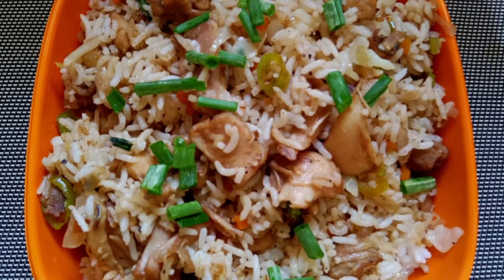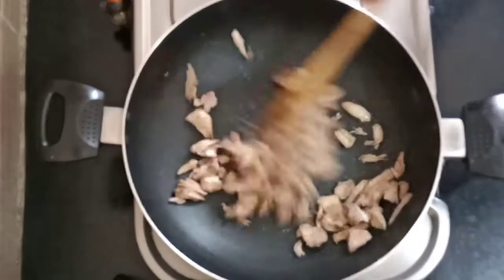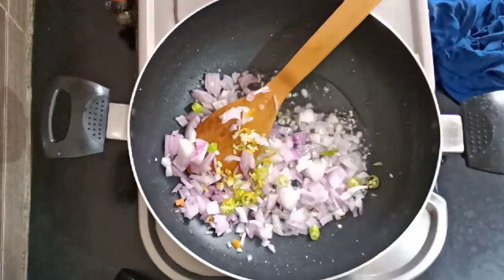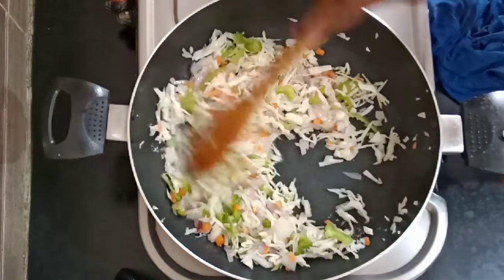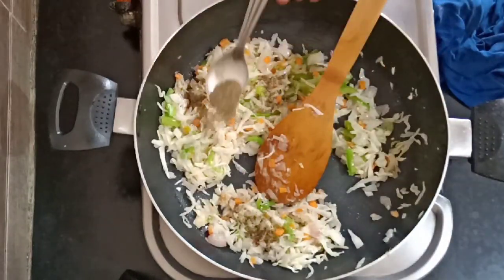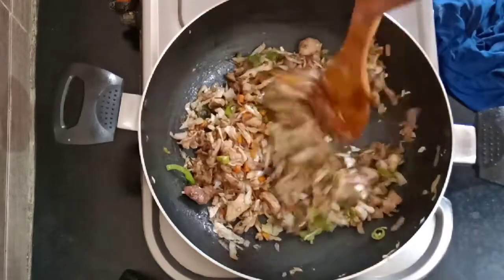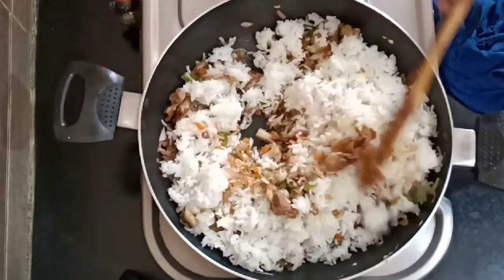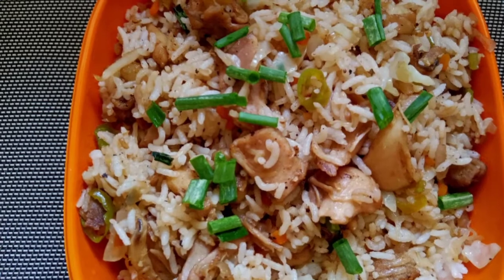Chicken Fried Rice | Easy and Simple Restaurant Style Prepared by Amma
Required Ingredients:
Chicken : 300g
Cabbage : The amount Required
Tomato : 1nos
Onion : 2nos
Capsicum :1nos
Carrot : 1nos
Garlic : 3pcs
Pepper Powder
Salt
Spring Onion : The amount Required